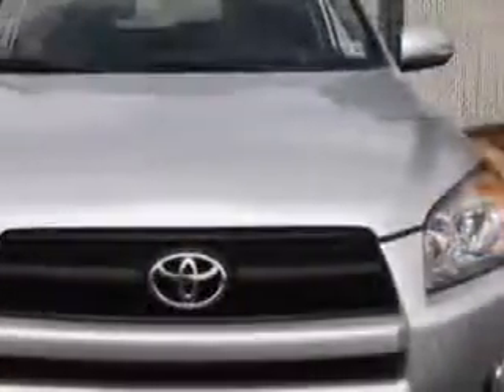2011 Toyota RAV4 Parkway Toyota Englewood Cliffs, NJ 07632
Toyota RAV Imagine driving this Classic Silver Metallic Toyota Rav4 SUV 4X4, equipped with a 4 Cylinder engine and an automatic transmission. Enjoy an exceptional 27 miles to the gallon on this great SUV with features like Halogen Headlights, One-Touch Fold Flat Rear Seats, Xm Ready Satellite Radio - Subscription Required, Electronic Brakeforce Distribution, Front Fog Lights, Emergency Braking Assist, Intermittent Rear Window Wiper, Four Wheel Drive On Demand, and much more. Enjoy the drive and have peace of mind in this Toyota Rav4. See us at Parkway Toyota today!
MILES: 18,875
VIN:JTMRF4DV2B5045532

Parkway Toyota
50 Sylvan Avenue
Englewood Cliffs, New Jersey 07632